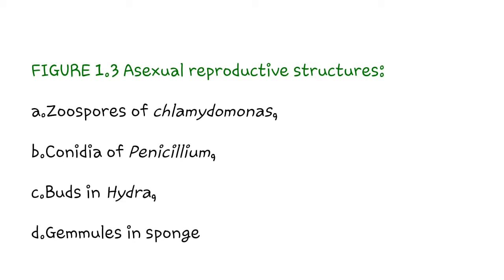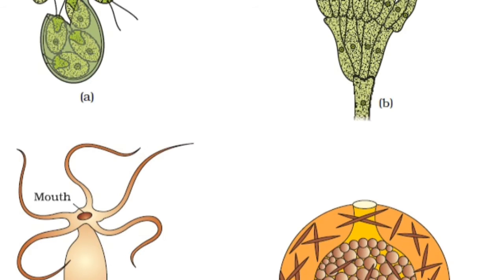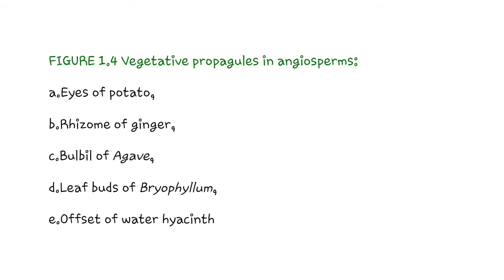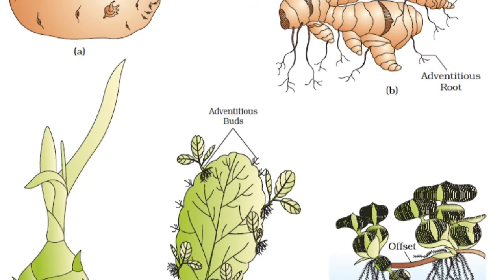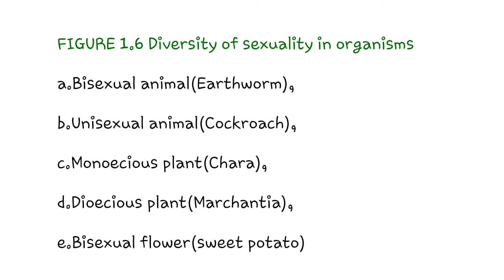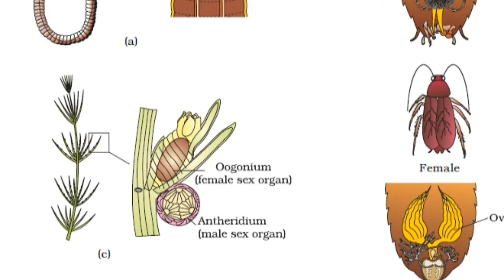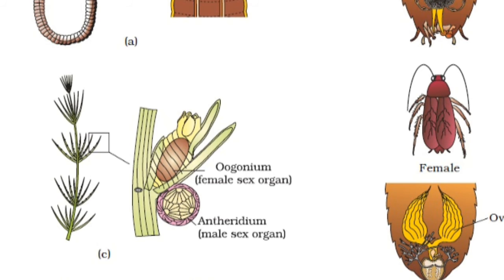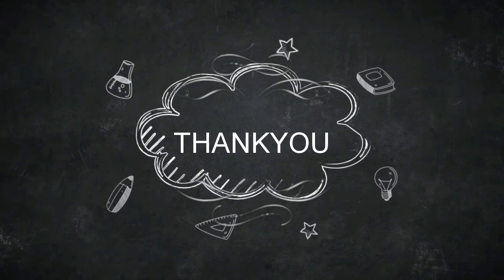📚📝MOST IMPORTANT DIGRAMS FOR CBSE BIOLOGY | CHAPTER-1 | CBSE CLASS 12 | REPRODUCTION IN ORGANISMS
KEYWORDS:- IMPORTANT DIAGRAMS OF CLASS 12TH CHAPTER-1 BIOLOGY REPRODUCTION IN ORGANISMS

Thanks.